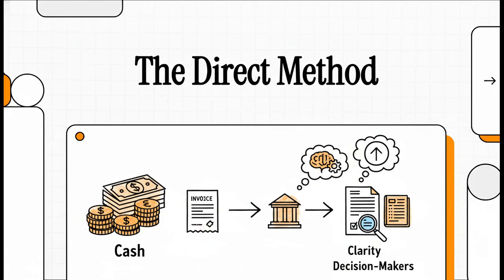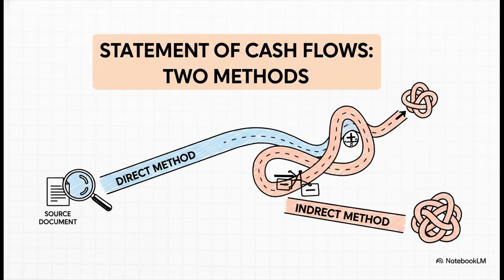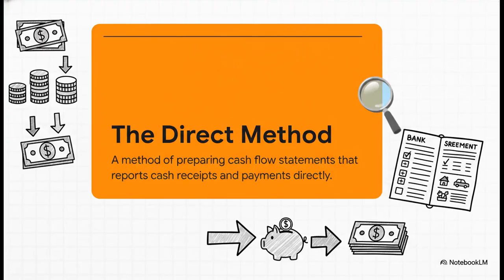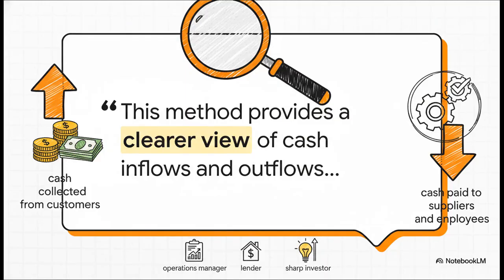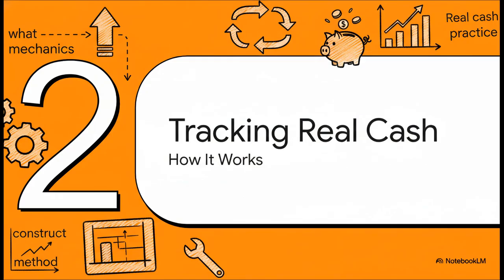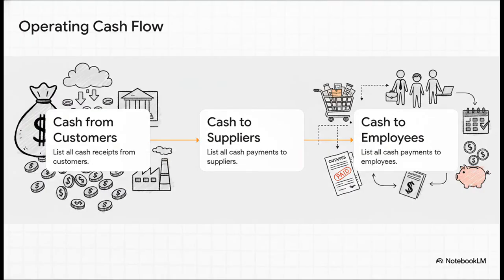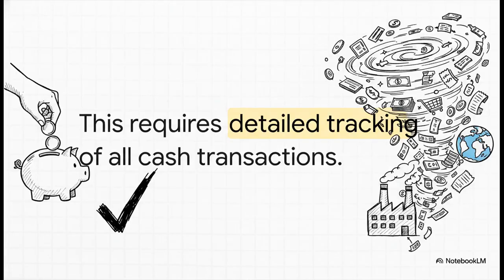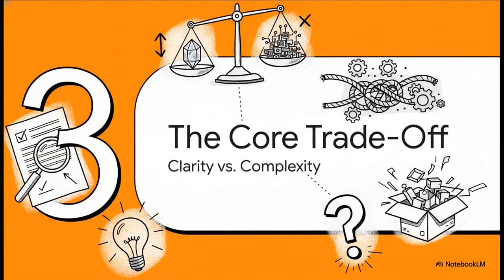Accounting For Decision Making Week 15 Part 5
The provided text explains the direct method used for constructing a cash flow statement, which focuses on documenting specific cash transactions. This accounting approach explicitly lists money received from clients alongside payments made to staff and vendors. While this technique offers high levels of financial transparency regarding a company's liquidity, it is noted for its operational complexity. By reporting actual inflows and outflows directly, the method provides a lucid perspective on a firm’s operating activities. Ultimately, the source highlights that the detailed tracking required for this method results in a more precise representation of a business's cash position.